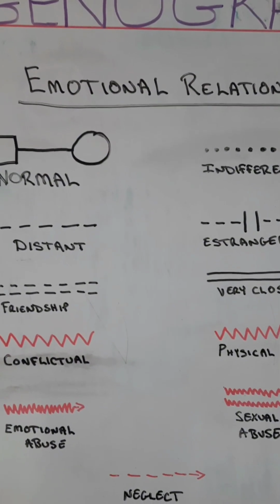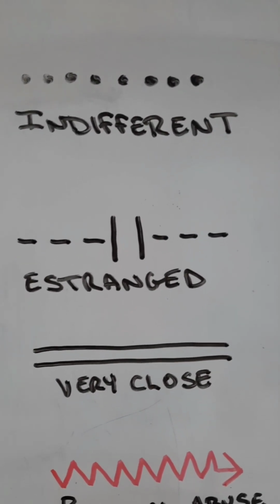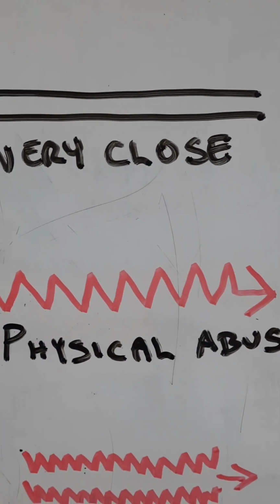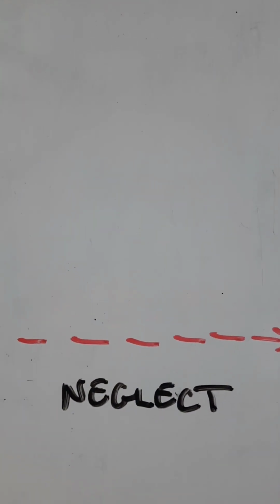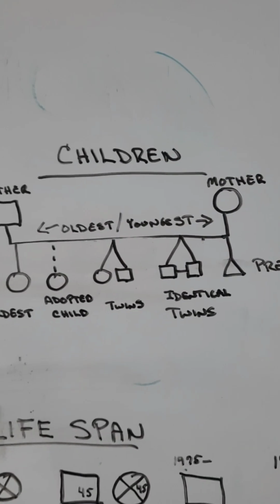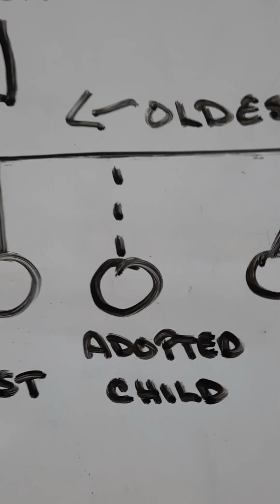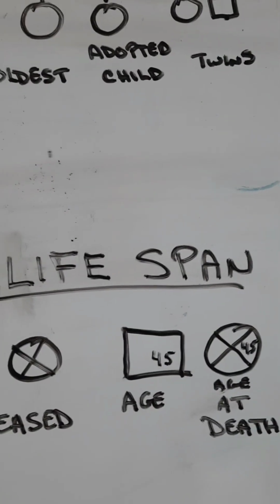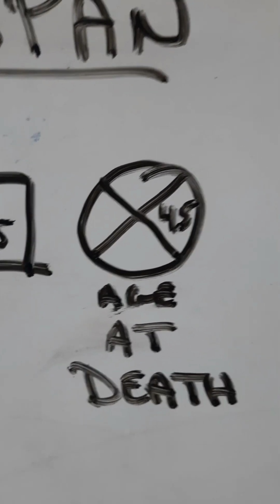Introduction to Genograms: Part Two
This is the second video teaching the very basics of genograms.